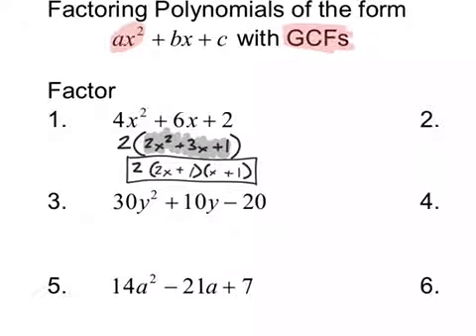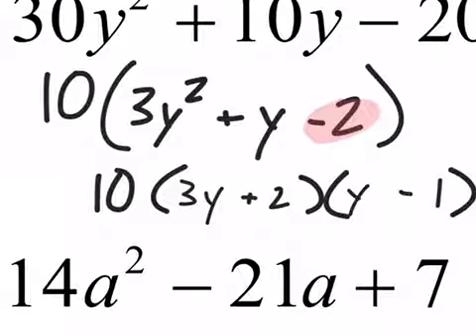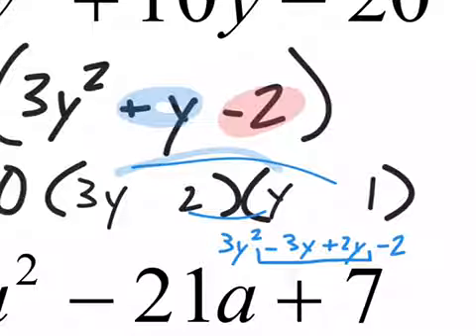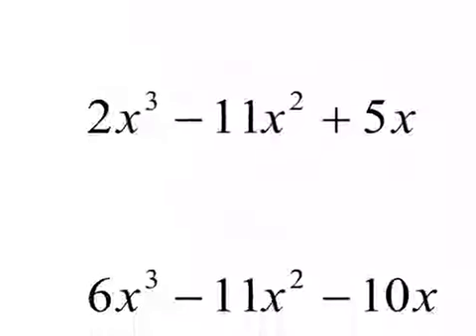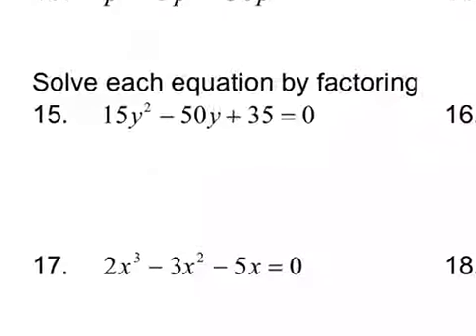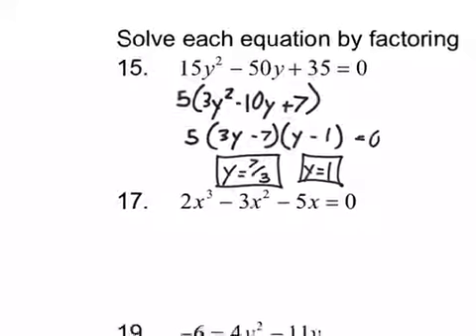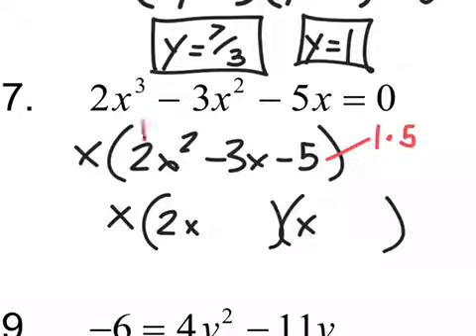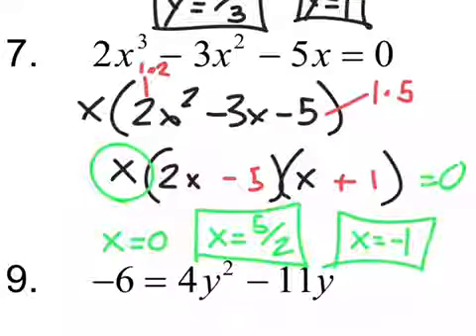Page 3 and 4 part 2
Fo the factoring packet